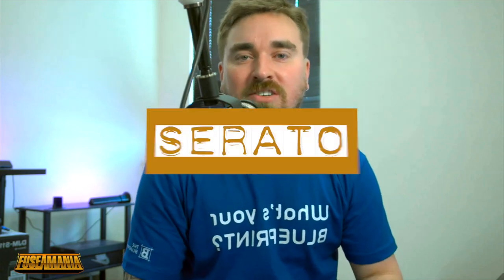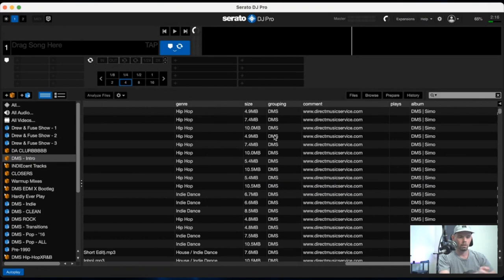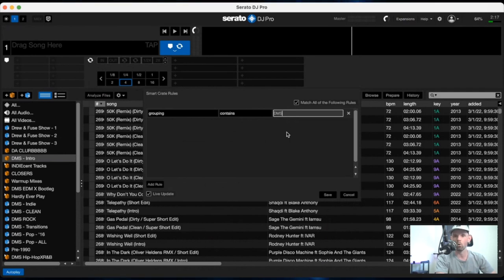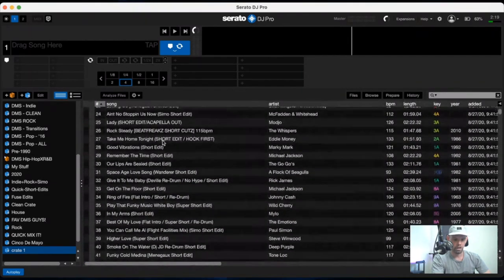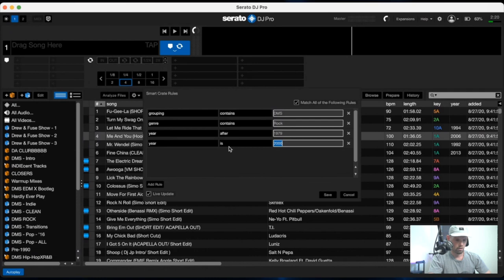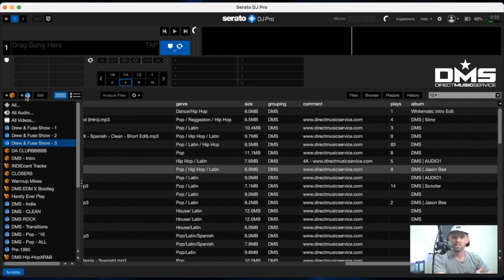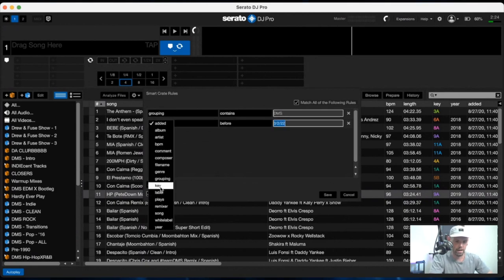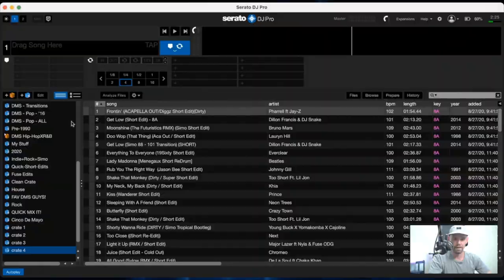How to use Serato Smart Crates with Simo from Direct Music Service!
In this video DJ Simo from Direct Music Service sits down with Fuseamania to show some of his the ways he uses smart crates in Serato to help organize his Music Library. If you are a DJ and looking for help setting up smart crates this is the video for you!